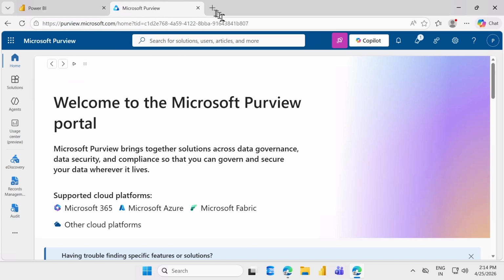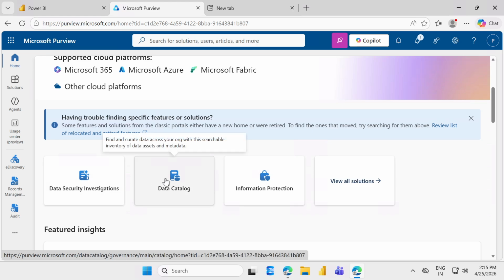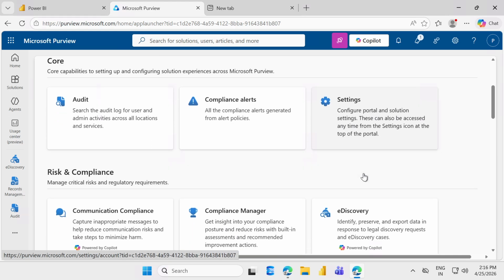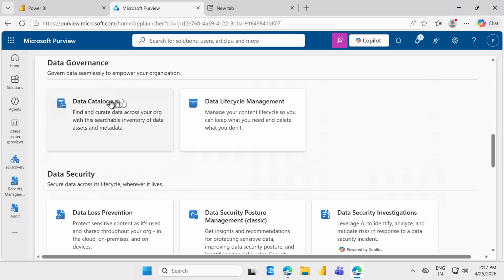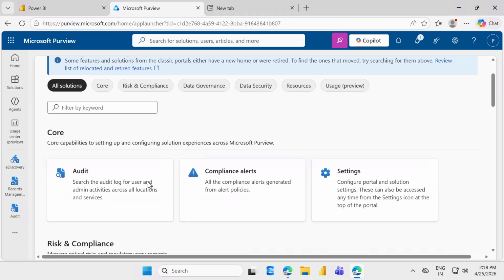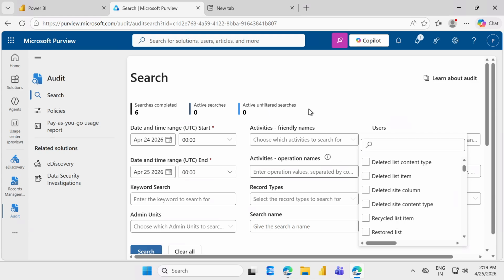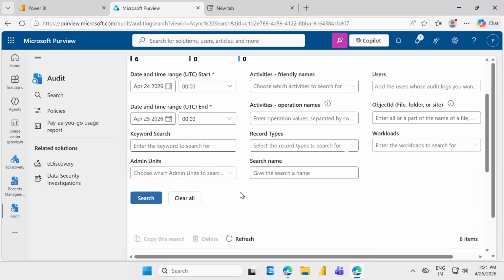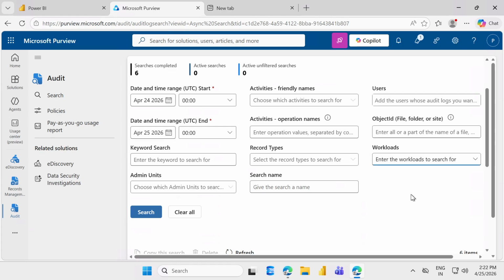Getting Started with Microsoft Purview - Fetch Audit Data & Exports